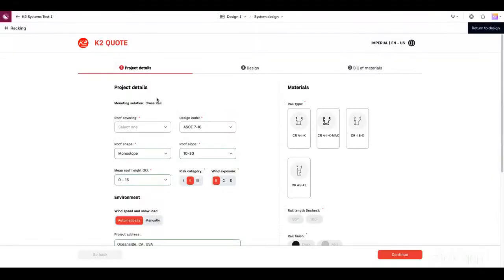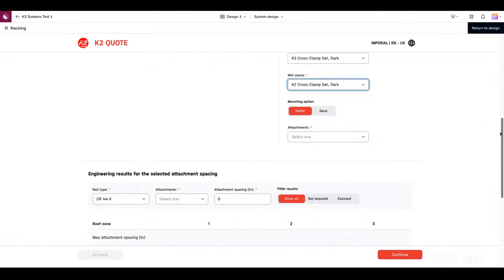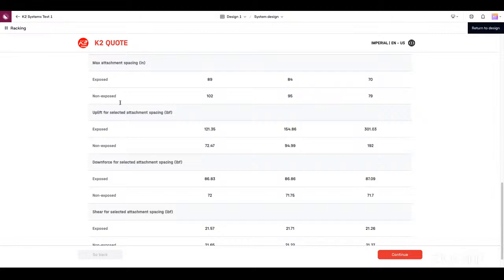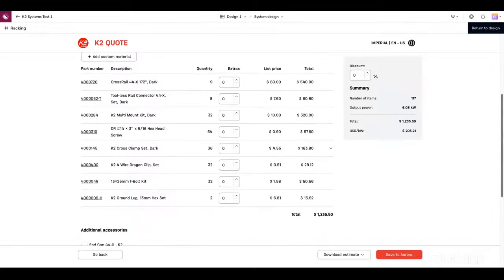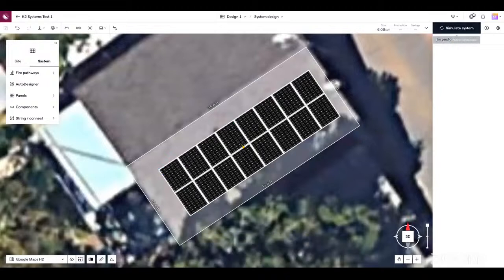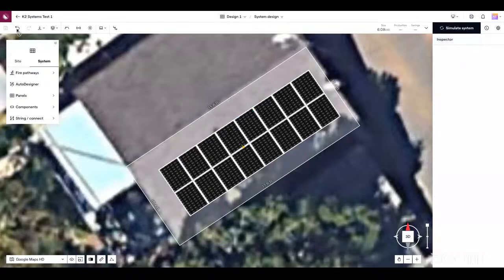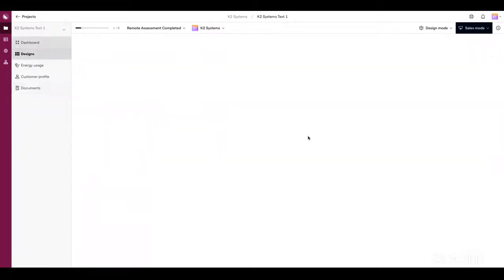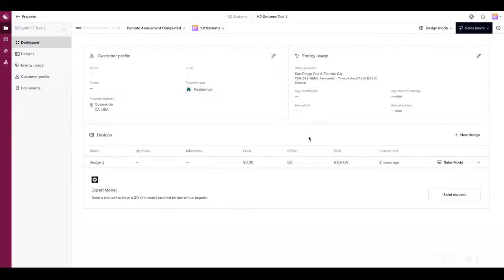K2 Quote + Aurora Solar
Discover the power of efficiency in solar installations with our live demonstration showcasing the integration of K2 Quote with the Aurora platform. This game-changing integration revolutionizes the way solar installers design their racking systems and manage their projects.

What You'll Learn:

- All-in-One Design Environment: Explore how the integration allows users to create detailed racking system designs directly within Aurora, eliminating the need to switch between multiple applications. Experience a streamlined workflow where design, engineering, and Bill of Materials (BOM) generation happen in one place.

- Automatic BOM Generation: See how K2 Quote automatically generates a comprehensive BOM once your racking system design is complete. This feature ensures all components are accurately accounted for, simplifying project management and ordering.

- Unified System Details: Understand how you can combine racking and system specifications into a single BOM, making project management easier and more efficient.

At K2 Systems, we are dedicated to empowering solar installers with innovative solutions that simplify the complexities of the energy transition. Join us as we demonstrate how our integration with Aurora enhances the overall experience for solar professionals, making the transition from design to project execution seamless.

Ready to streamline your solar projects? Don’t miss this opportunity to see our integration in action! We'll be live at Booth 3043 at Intersolar, or you can join us from the comfort of your desk.